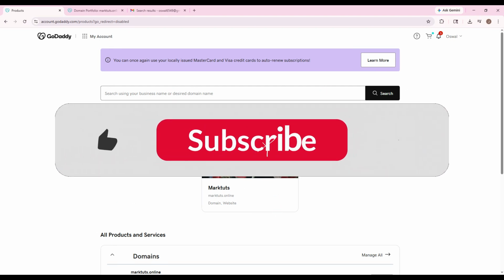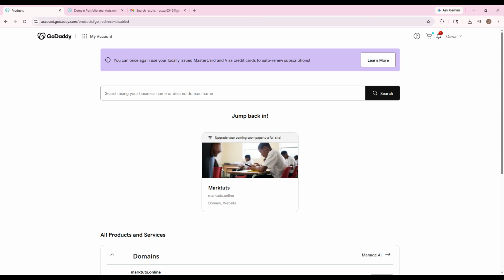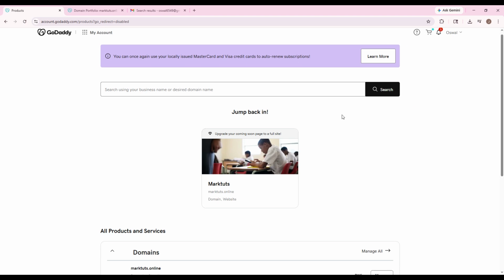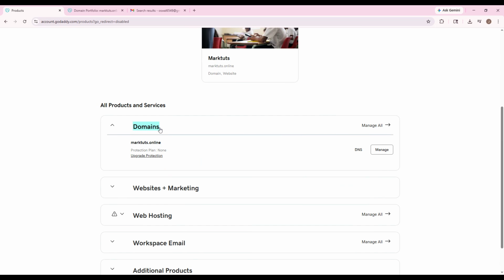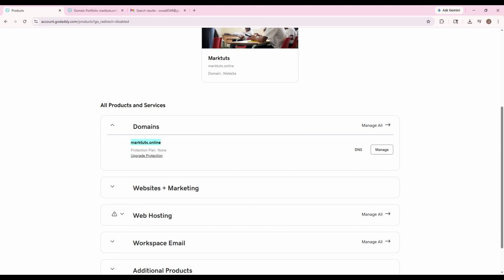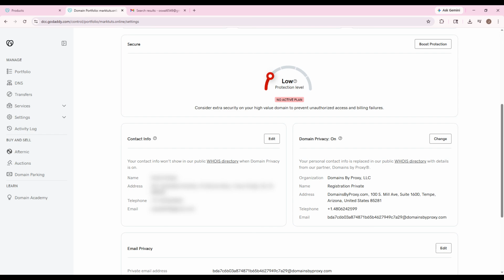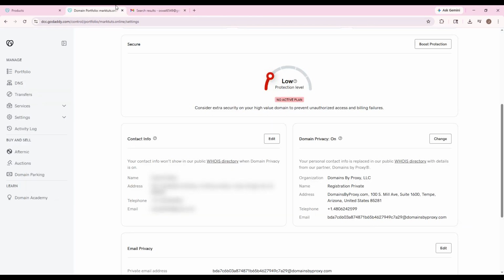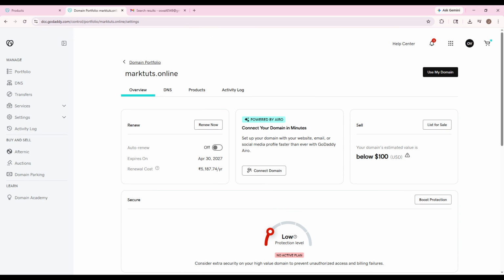Fix GoDaddy Registry Error (Easy Step-By-Step Guide)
🕚Timestamps:
0:00 Intro
0:19 Refresh the Page
0:34 Sign In To GoDaddy
0:47 Check Domain Status In My Products
1:08 Verify Domain Contact Information
1:36 Check For Verification Email
2:00 Try The Action Again
2:18 Final Fix Tips And Outro

✍️What You’ll Learn In This Video:
• How To Fix A GoDaddy Registry Error Fast
• How To Check If A GoDaddy Domain Is Active Or Expired
• How To Troubleshoot GoDaddy Domain Settings Errors

💡Pro Tips:
• Always make sure you are signed into the correct GoDaddy account before troubleshooting.
• Check spam and junk folders for domain verification emails.
• If the error persists, try a different browser or refresh after a few minutes.